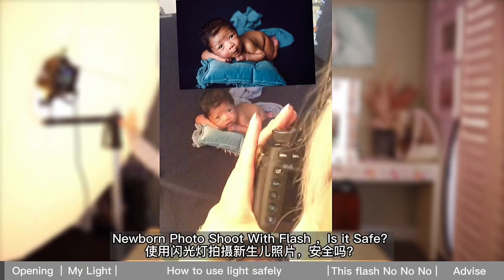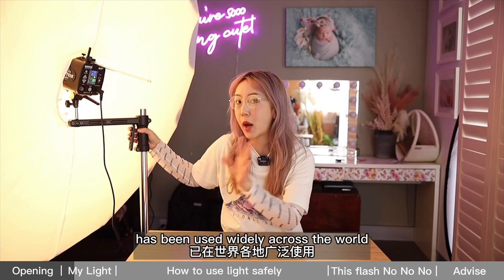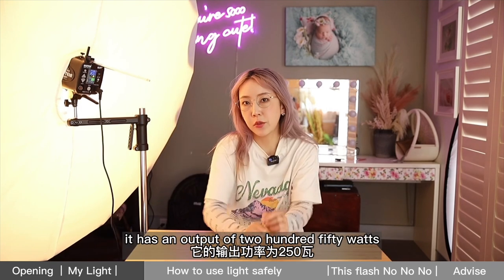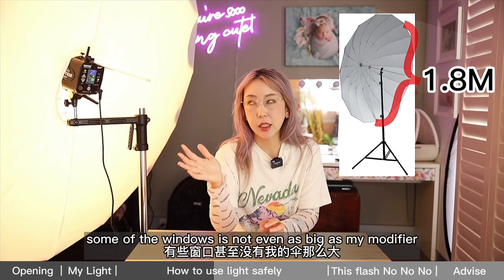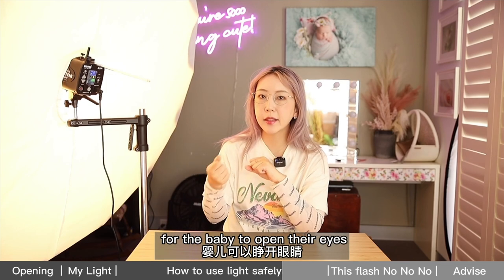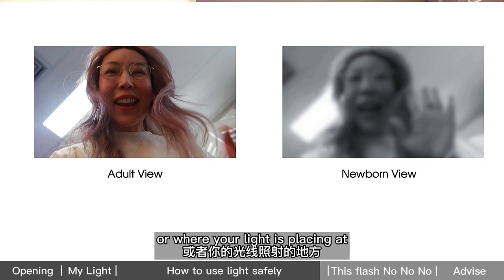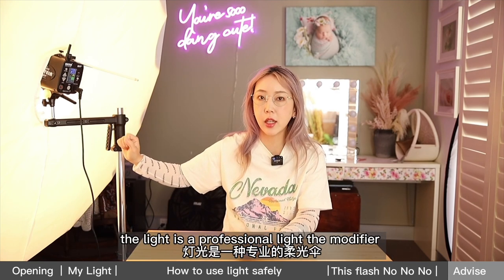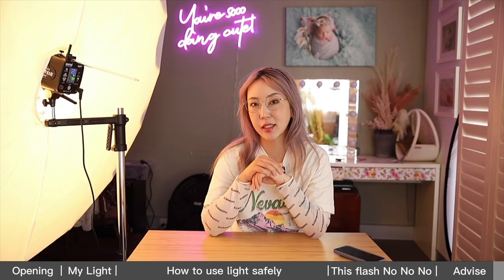Is it safe to use flash with a Newborn Photo Shoot? My strobe system in newborn photography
We all know,the best time frame to shoot newborn is within 2 weeks, sometimes can be as little as 5 days. Is it safe to use flash? How to safely use light without harming the baby? Of course as a newborn photographer, safety is our number one priority. Today I'm going to share with you my knowledge of using strobe lighting safely, and what kind of lighting is dangerous or may potentially harm our precious little human being. Let's dive straight in.

First thing first, let's understand my light.

I use eistein 640 with a 1.8 meters umbrella. the strobe is fitted invert which means it uses bounced light to lit my subject. The umbrella is covered with two layers of white cloth to soften the light.

Safe lighting, we need to meet 3 conditions.

1. Your strobe output needs to be able to adjust to a very low level. My model can go as low as 1/256 with an output of 2.5wats, up to 640 wats. Even the model light itself has a 250 wats output. During my shoot, most of the setting the level sits in between 1/64-128, meaning the amount of light is not even as strong as what you see right now. So a decent strobe model is the first fact of safety lighting.

2. You need a light modifier. The bigger your light modifier is, the softer your light will be.Theoretically, if your modifier is as big as your window, it can even achieve the same effect as your natural window light. I don't think there's such thing as natural light can damage your baby's eye.

3. This one is optional - Sleep. Newborns sleep throughout the day a lot. We put babies to sleep for shoot because it's more of a peaceful look and easier for us to percisely pose them. Not because it's unsafe to shoot with their eyes open. With the above mentioned lighting system, and where the light place, even if they are awake, the flash is very bearly noticeable to them. It's like you turn up your light in your room with their burry visions (newborns eyes can only reach 8-12 inches away after birth with a black and white blurry vision).

Now what is an unsafe way of using flash light?

No matter when or where, using your phone's flash to take a photo of your baby is very dangerous. The reason being when you shoot with your phone, generally we are very close to the baby's face and focusing on the eyes. Not to mention the immature infants, even you shoot this way for an adult, you will feel unconfortable for the eyes. However if you move your phone away from the face, and cover the flash with a piece of tissue, you will feel a lot less intense. I don't recommend you use this method to flash your baby, it's just an example for you to understand the phylosophy behind our studio strobe lighting system.